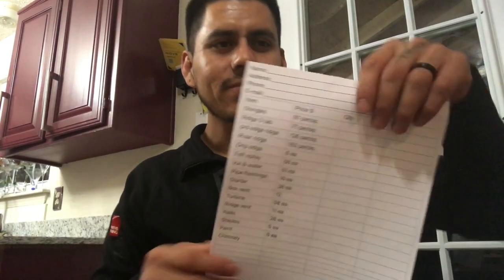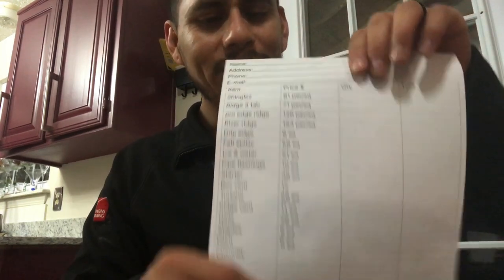how to do a roofing estimate for shingles